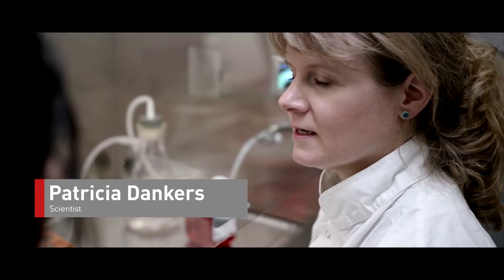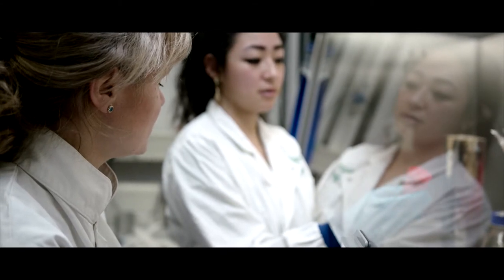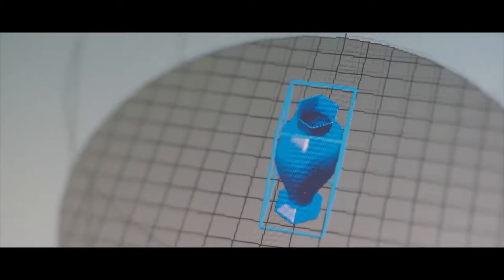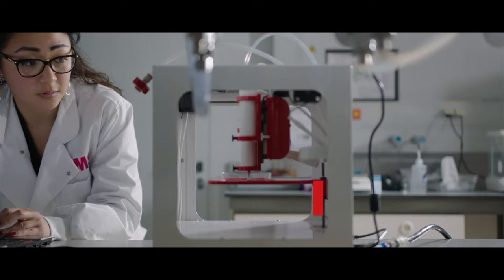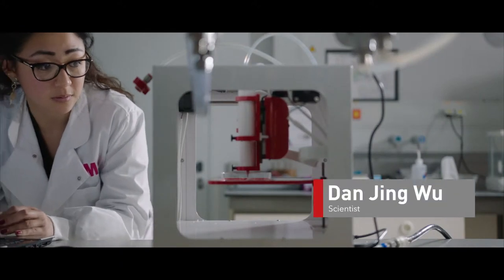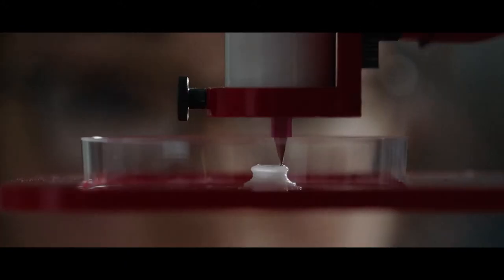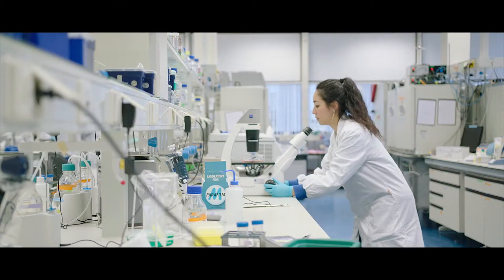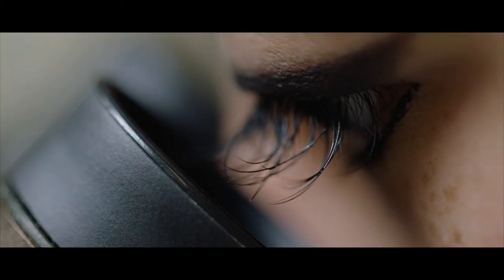TUe - The Human Vase || FULL FRAME - Creative Content Partner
Een inspirerend document over een gedreven wetenschapper en een opvallende kunstenaar.

Brabant en Brainport blinken uit in innovatieve projecten in niet voor de hand liggende samenwerkingen. In dit project trokken kunst en wetenschap samen op. Naar een idee van kunstenaar Hongjie Yang lieten TU/e-onderzoekers Patricia Dankers en Dan Jing Wu menselijke cellen groeien op 3D-geprinte plastic vaasjes. Deze film gaf ons de mogelijkheid het onderzoek van de TU/e met een groot publiek te delen. Maar hoe ingenieus hun onderzoek ook is, de uitdaging blijft: hoe brengen we dit in beeld?

Daarom dacht bij deze productie een cameraman al in het voortraject mee over de visuele strategie. Door de mensen en materialen letterlijk dicht op de huid te filmen, vervaagt de grens tussen de techniek en het kunstobject.

Expositie

De film werd vertoond als onderdeel van de tentoonstelling over de nieuwe vormen van kunstmatig leven in het Centre Georges Pompidou in Parijs.

FULL FRAME - CREATIVE CONTENT PARTNER

MEET US TO THE FULLEST ⬇️
🖥: fullframe.nl
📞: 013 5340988